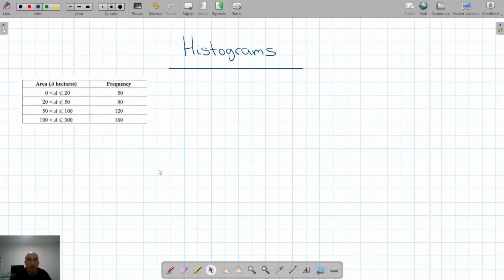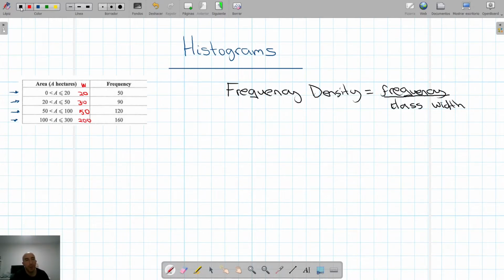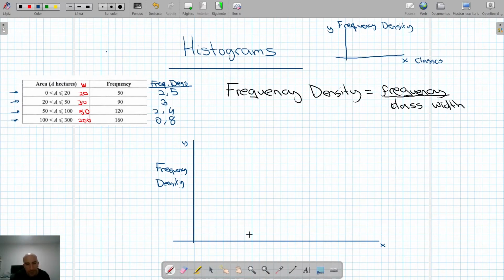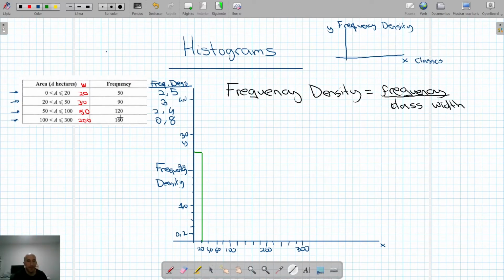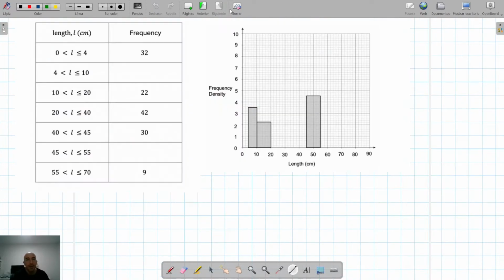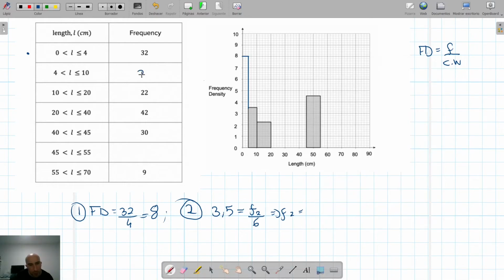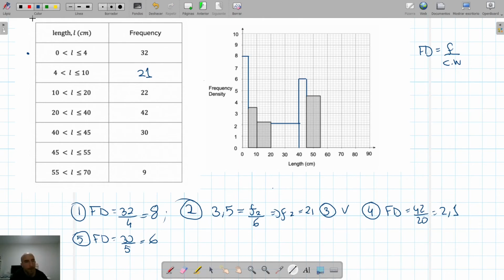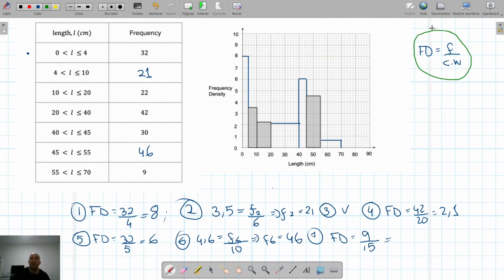📊 MATHEMATICS: Histograms. How to draw them and how to find frequencies and frequency densities.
How to work with histograms. Video for IGCSE mathematics.